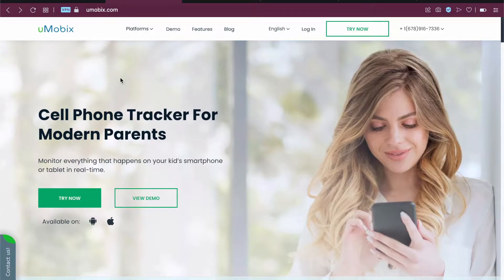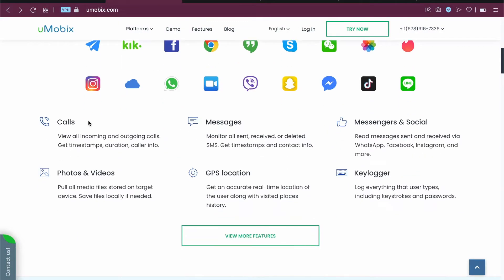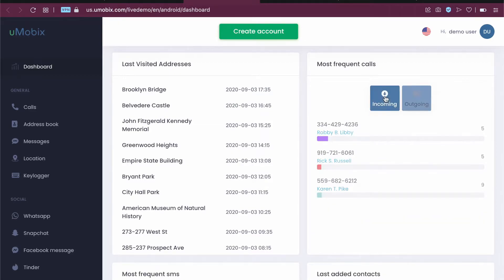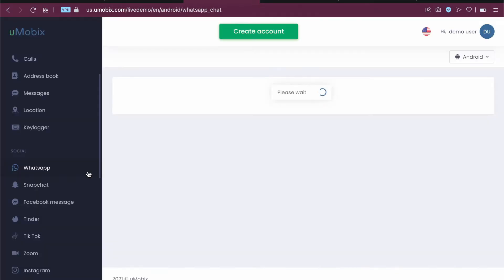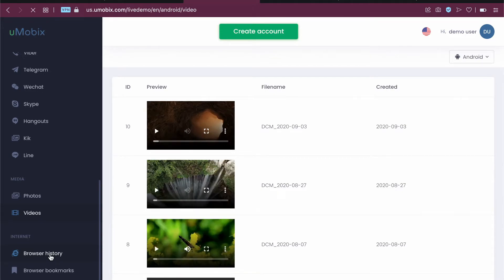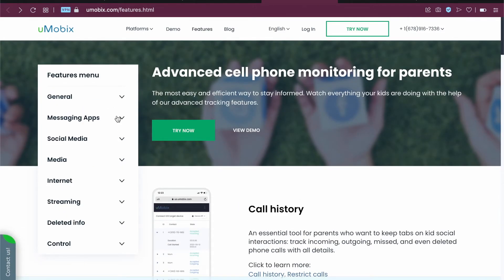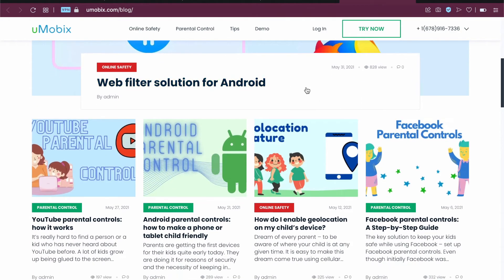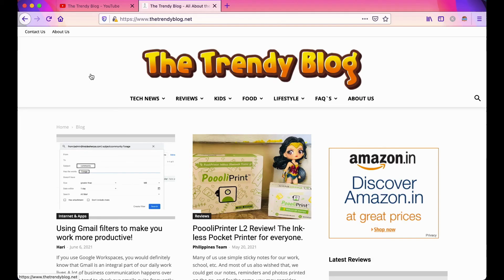uMobix Parental Control - Kids Smartphone Tacker App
Hello People,

In this video let us check out the uMobix Parental Control - Kids Smartphone Tacker App.

😇 Want to help Us  - Please Use our Below Links to Shop Online!

Amazon - USA
Amazon - INDIA

Great Deals on Tech

OK Bye